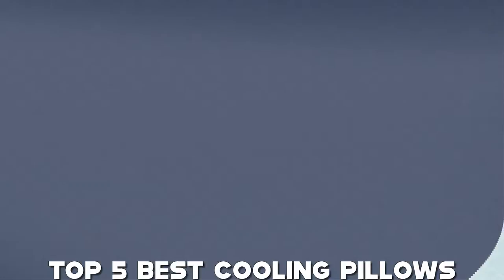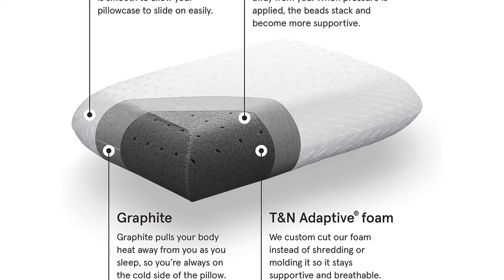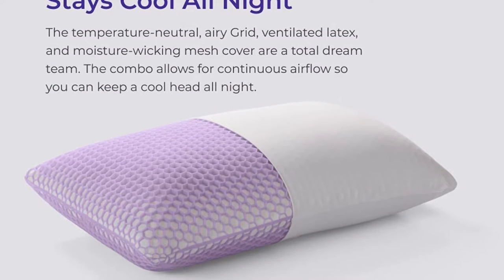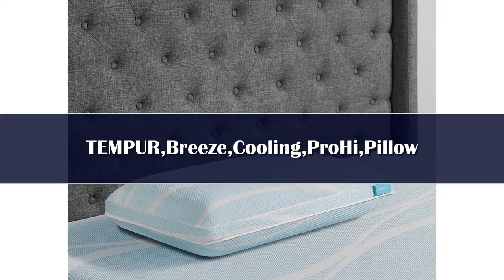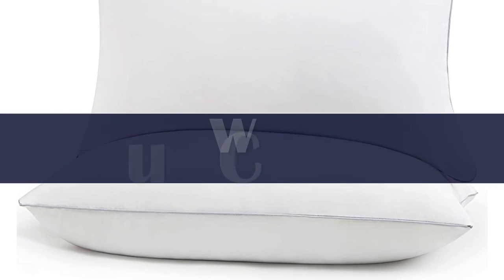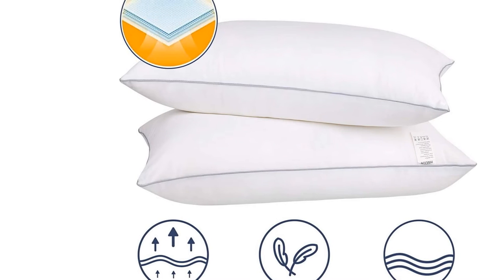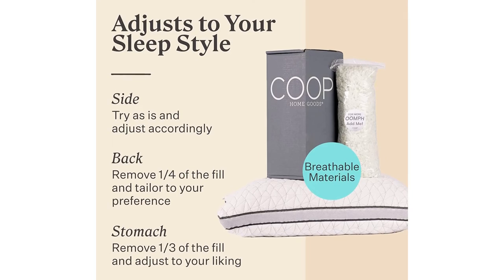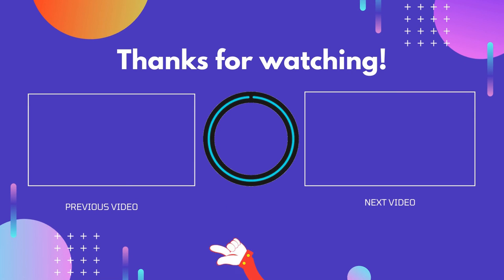Top 5 Best Cooling Pillows Reviews of 2024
In This Video, We Recommended the Top 5 Best Cooling Pillows 2024

👉05.Memory Foam Pillow Long Lasting Comfort Premium Gel Cooling Pillow

👉04.Shredded Memory Foam Pillows

👉03.Noble Linens Cooling Luxury Gel Fiber Pillows

👉02.Cooling Gel Memory Foam Pillow

👉01.Queen Sleeping Pillows Memory Foam Neck Pillow Blue Sleep Cooling ProHi Pillow